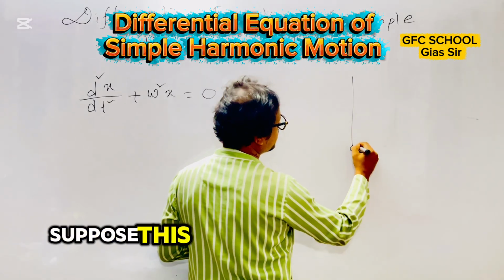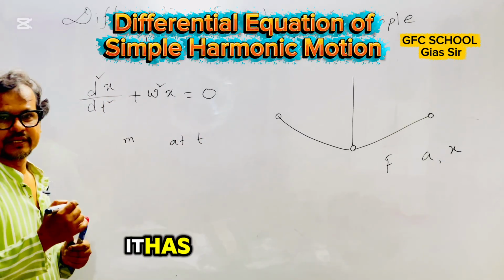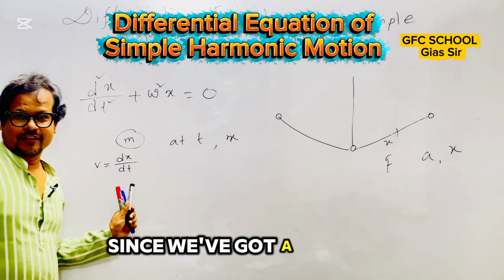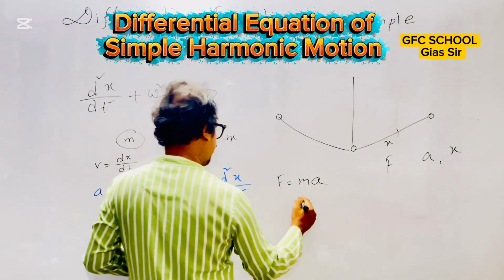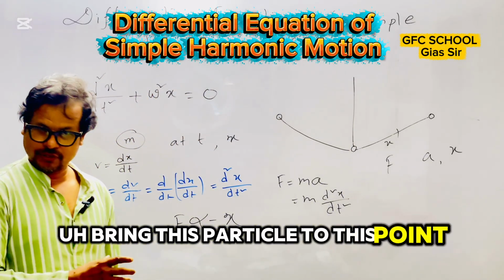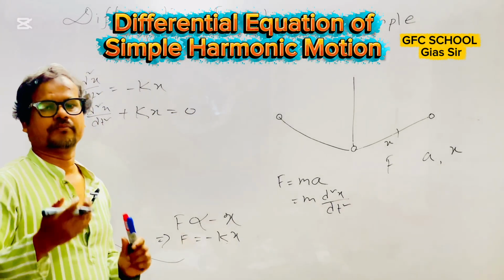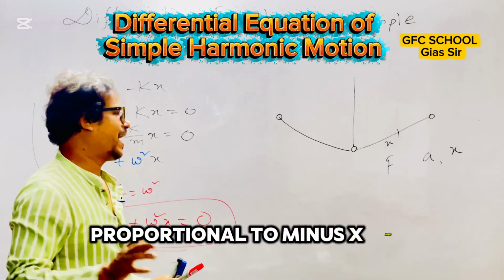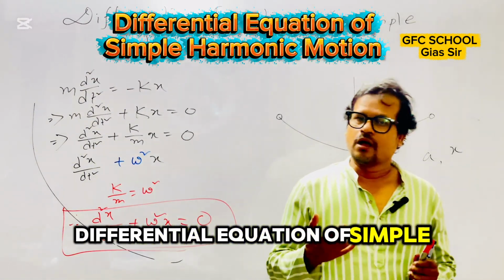Simple Harmonic Motion